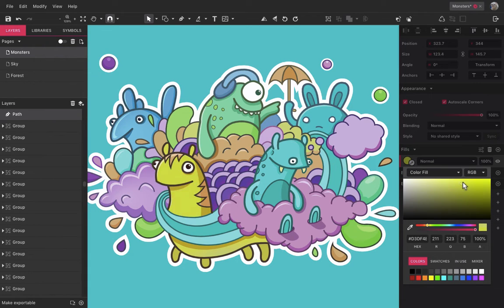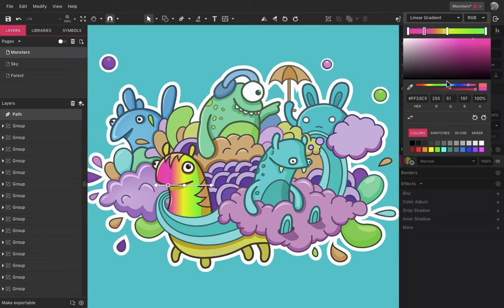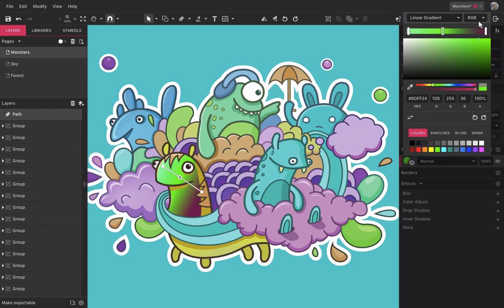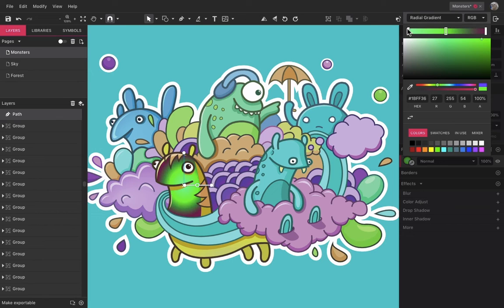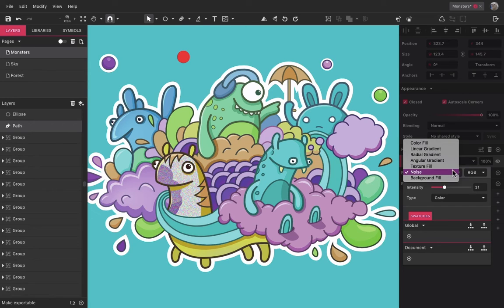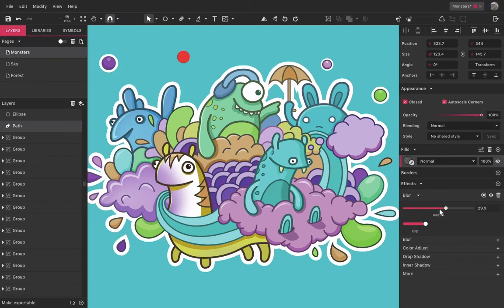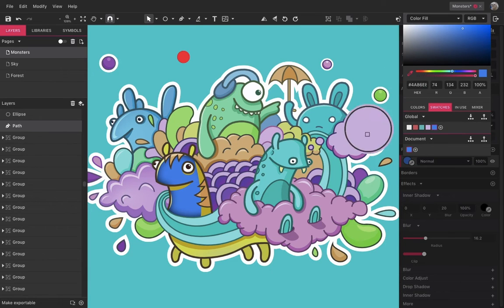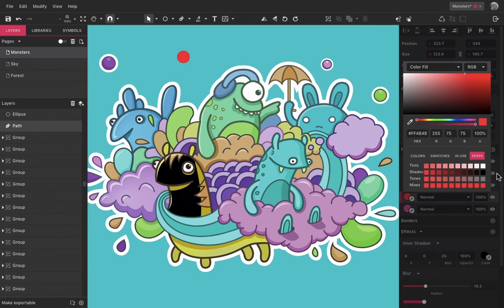Colors and Fill Types - Corel Vector Basics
On this tutorial, learn more about Corel Vector's fill types and color system.

► Have any questions or suggestions? Leave a comment or contact our SUPPORT TEAM